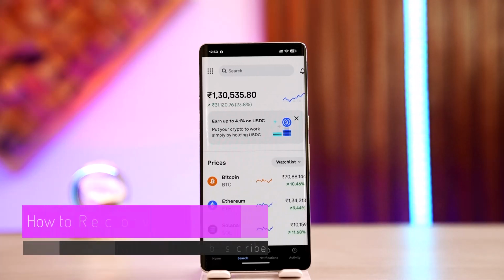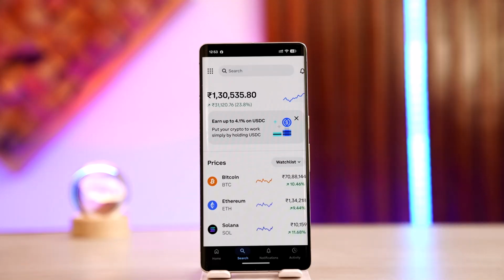How to Recover Coinbase Login !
The tutorial begins by instructing you to navigate to the Coinbase sign-in page and select "Forgot Password" to receive a password reset link via email. If you cannot access your authenticator app or receive SMS verification codes, you'll need to go through Coinbase's identity verification process, which includes submitting a photo ID for verification. In some cases, you may need to contact Coinbase support directly to regain access to your account. When using the "Forgot Password" option, you'll need to enter your account information and may be asked to provide secret answers or additional verification details. If you're unable to provide this information, contact Coinbase support for assistance. The host notes that after successfully recovering your account, sending funds may be temporarily disabled for 24 hours as a security measure.

Timestamps:
0:00 - Introduction
0:06 - Using Forgot Password Option
0:16 - Identity Verification Process
0:24 - Contacting Coinbase Support
0:40 - Entering Account Information and Secret Answers
0:51 - Reaching Out to Support If Needed
0:57 - Conclusion